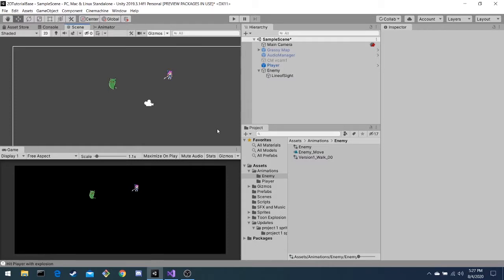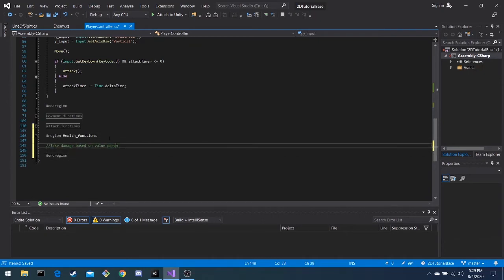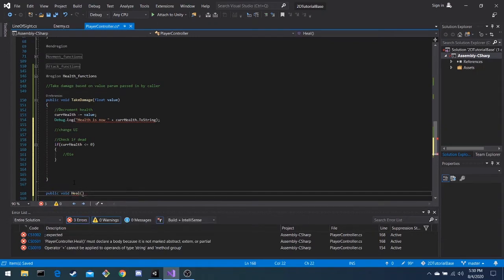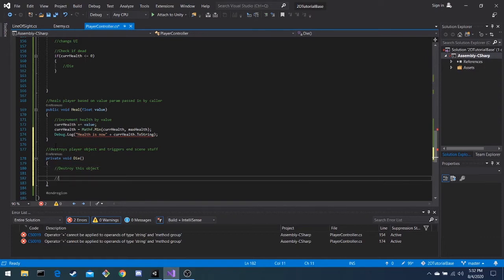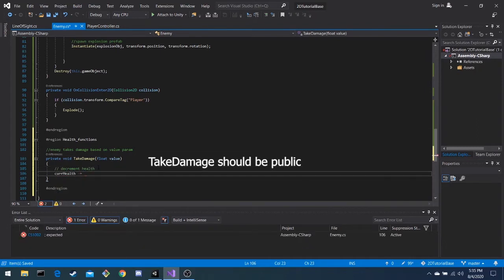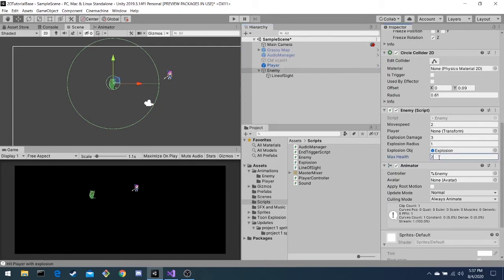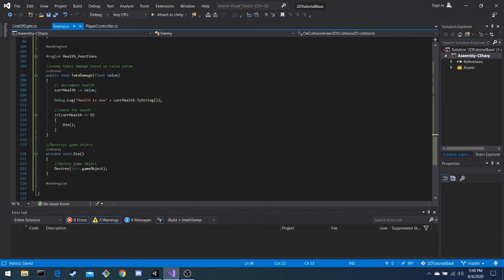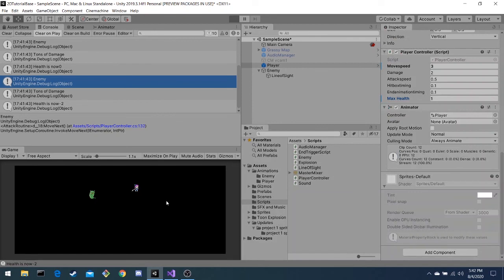2D Game Tutorial: Episode 4, Health and Damage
This video covers how to manage health and dealing damage to both the player and enemy gameobjects.